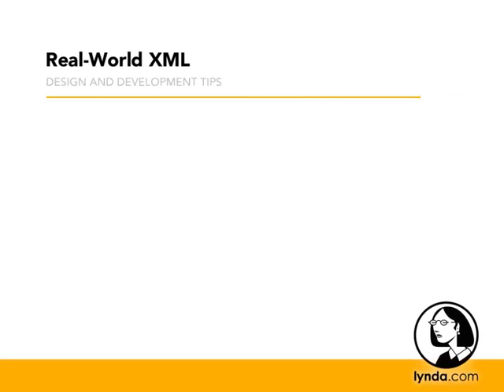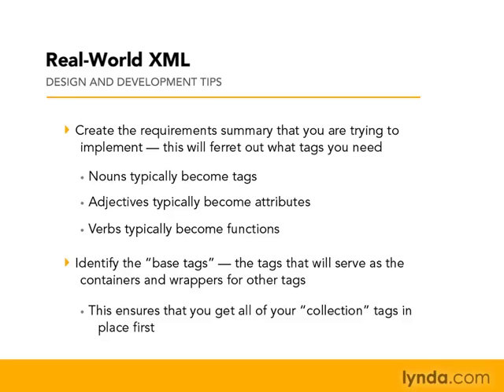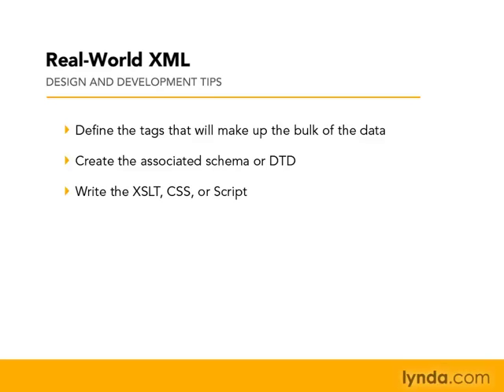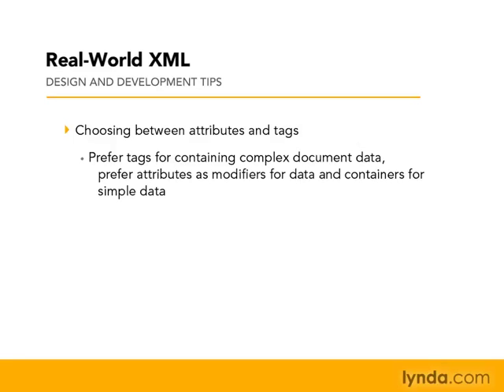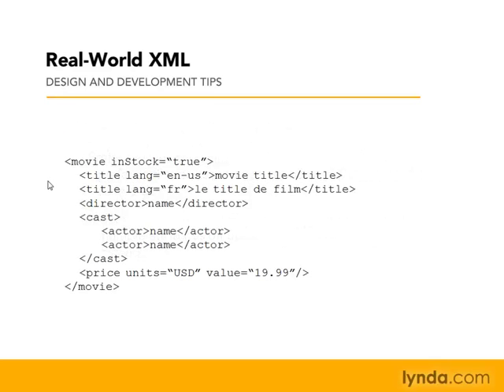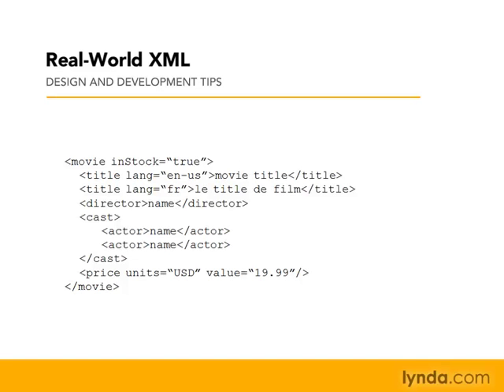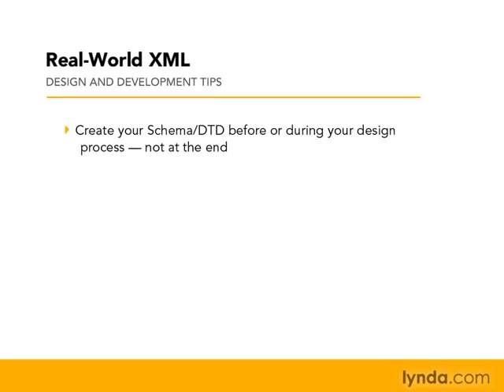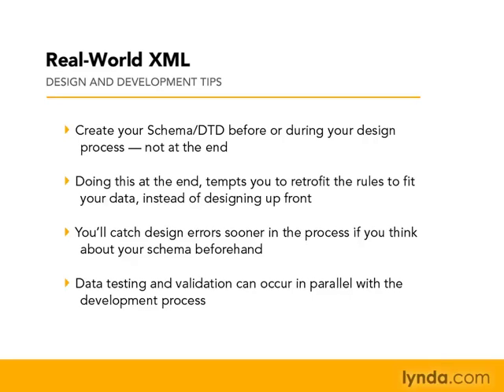4 3 Planning design and development